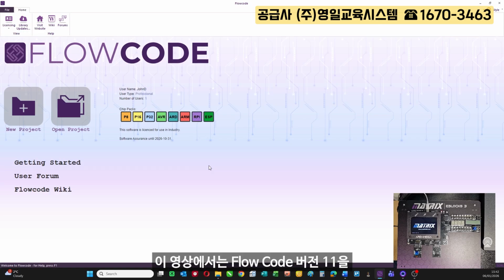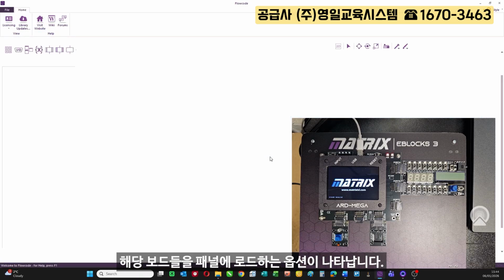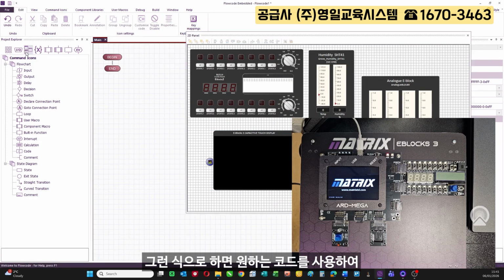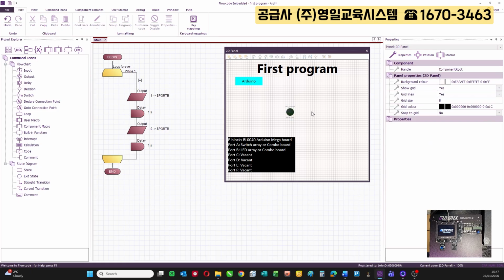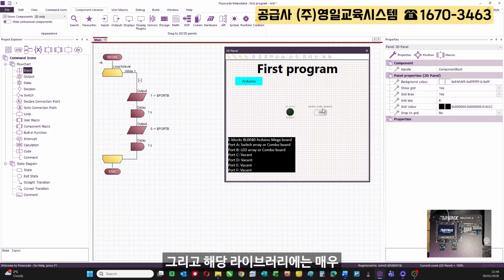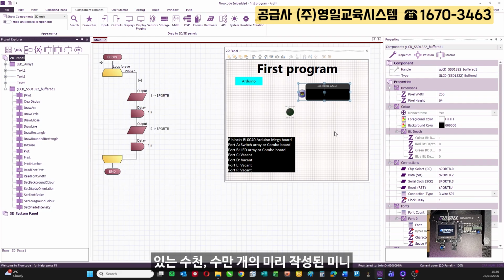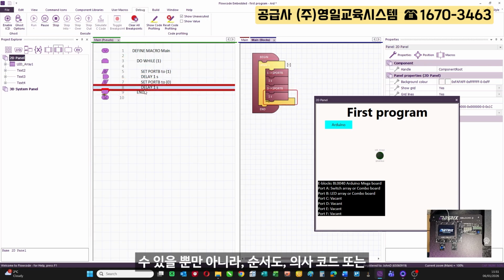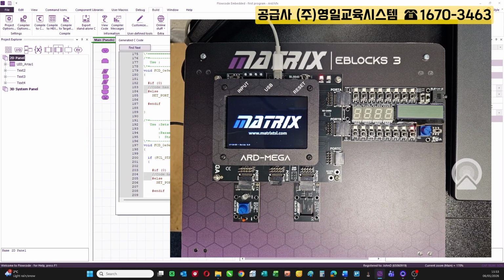Flowcode V11으로 시작하는 임베디드 개발 (E-blocks 3)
Flowcode와 E-blocks를 활용하면
내장형 시스템 개발을 훨씬 쉽고 직관적으로 시작하실 수 있습니다.

이번 영상에서는 Flowcode V11과 E-blocks 3를 기반으로
마이크로컨트롤러를 활용한 제어 시스템을 어떻게 구성하고 구현하는지
핵심 내용을 중심으로 소개드립니다.

복잡한 코드 없이도 그래픽 기반 환경에서
센서와 액추에이터를 제어할 수 있어
교육용 실습은 물론, 빠른 프로토타이핑 환경에서도 매우 효율적으로 활용 가능합니다.

✔ Flowcode V11 주요 기능
✔ E-blocks 3 하드웨어 구성
✔ 임베디드 시스템 구현 방식
✔ 교육 및 실습 적용 사례

임베디드 교육 장비나 실습 시스템을 검토 중이시라면 본 영상이 좋은 참고가 되실 거라 생각합니다!

✅ 제품 정보
Flowcode V11, 제조사 Matrix

📞 제품 문의 및 상담
(주)영일교육시스템, Since 1997 글로벌 강소기업
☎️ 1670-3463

제품 구성, 견적, 교육 지원 등 궁금하신 점은 언제든지 편하게 문의 주세요!